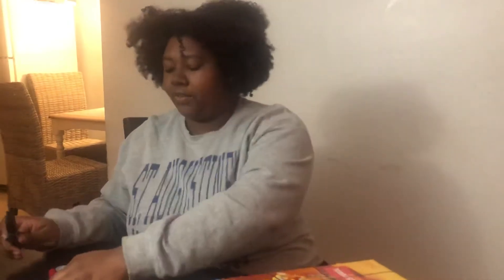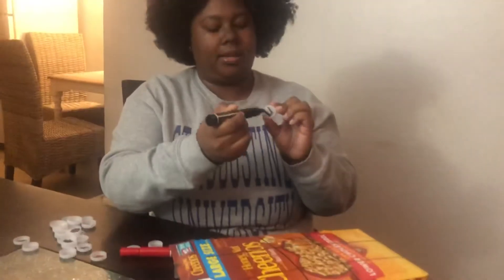Recycle Mania-Tic Tac Toe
Using recycled materials to make an at home game.